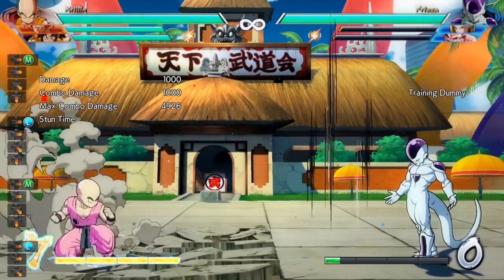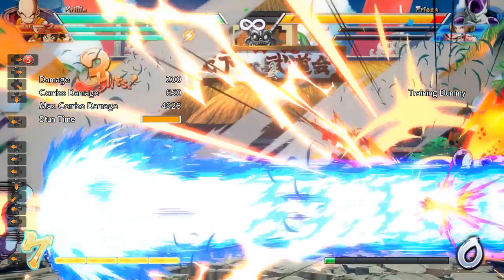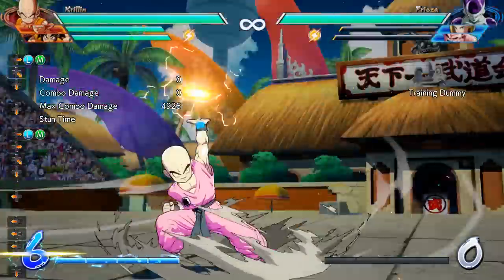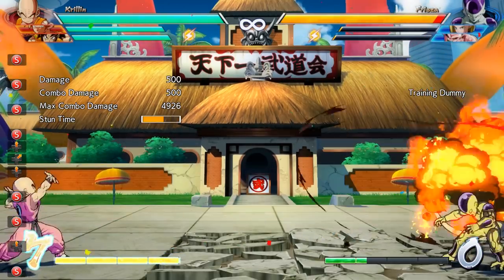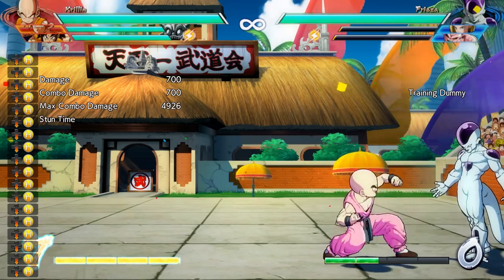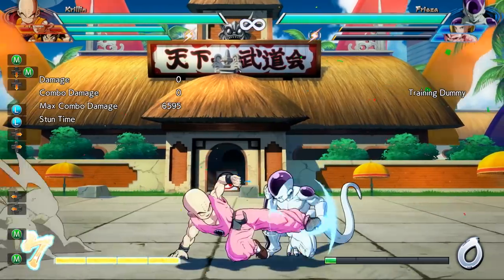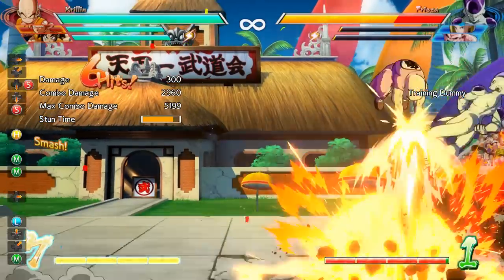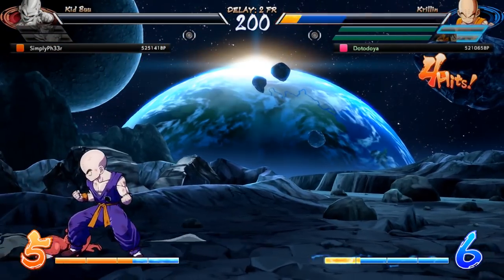Krillin Character Guide | Dragonball Fighterz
How to play krillin in dragonball fighterz? A question I've been asked a couple of times over the course of my channels life span.\
This video covers krillin's special moves, blockstrings, and combos.

If you got any krillin combos let me know!